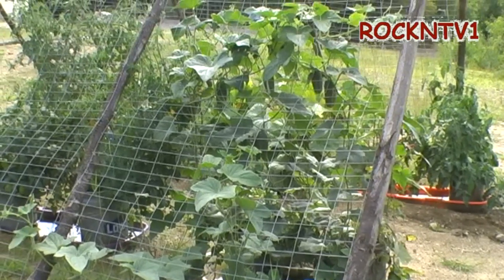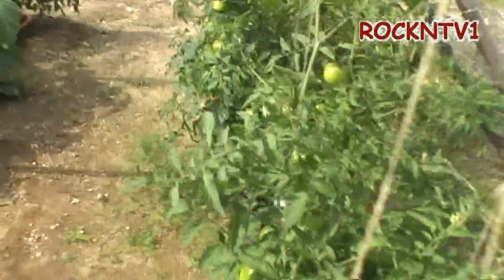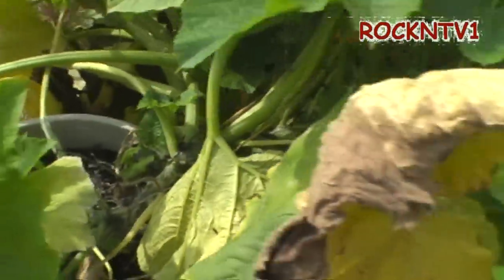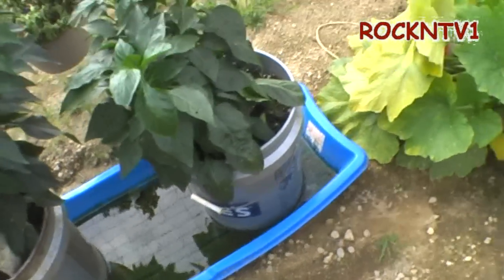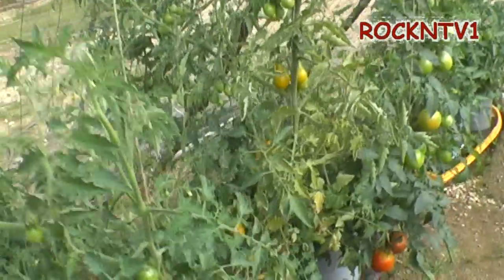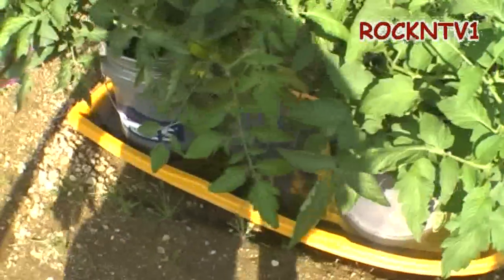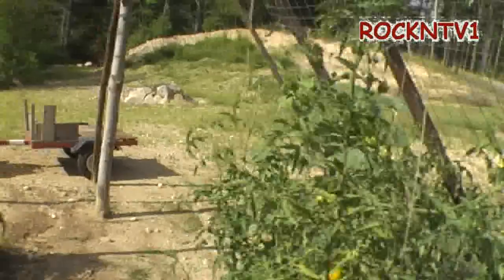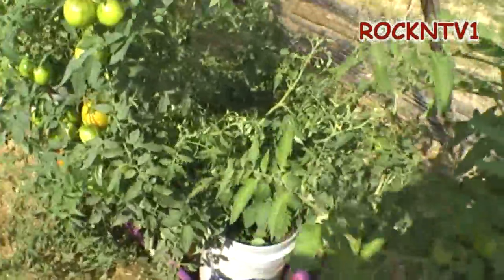Tomatoes growing in 5 gallon buckets How well ? You ask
HOW to container garden tomatoes, peppers, several weeks after planting and growing in 5 gallon buckets. HOW to grow tomatoes, peppers, cucumbers squash zucchini in containers. Gardening howto diy tips tricks home made, home grown, greenhouse, containers, self watering garden